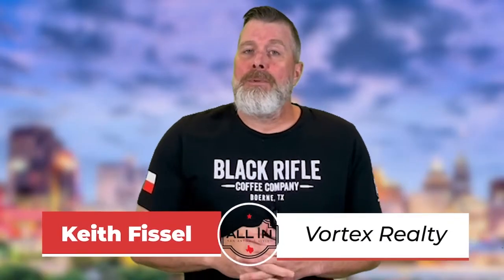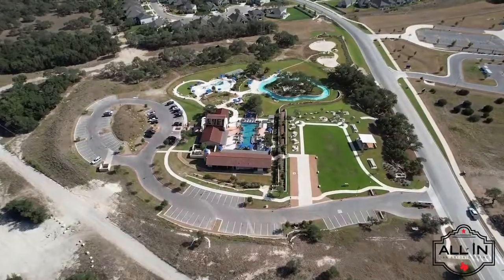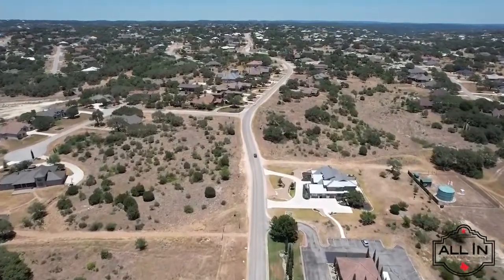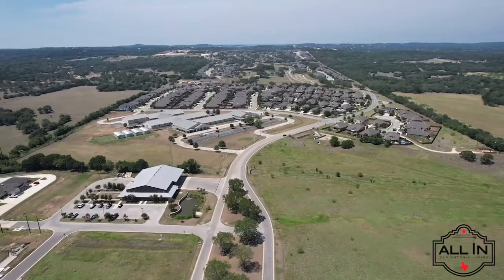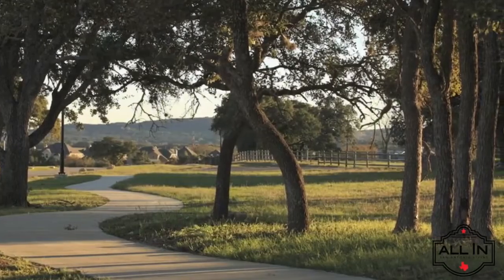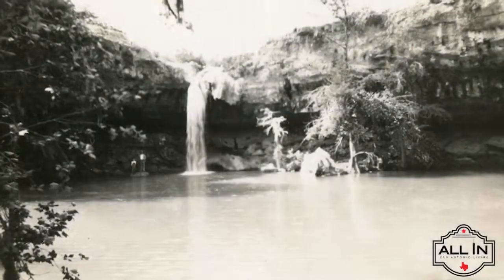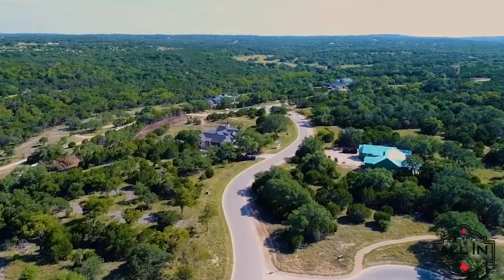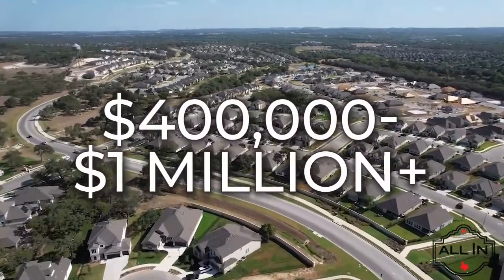Everything About Living In Texas Hill Country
Are you thinking about living in the Texas Hill Country and want to know what it’s like? In this episode of All In, I’m going to take you on a tour of the Hill Country and everything it has to offer. We’ll explore the location, amenities, and housing options in this region so you can decide if it’s the right place for you.